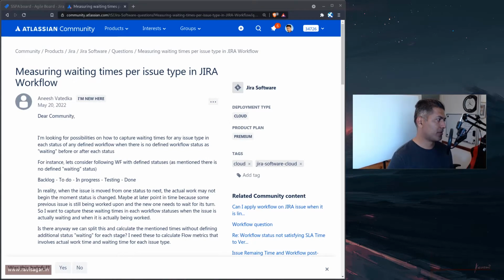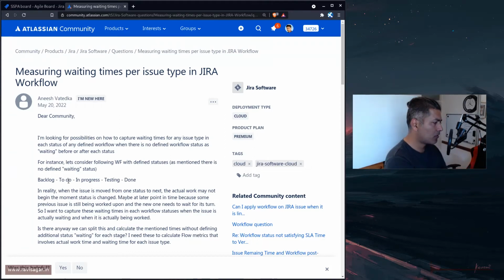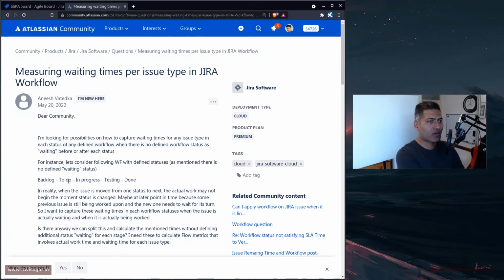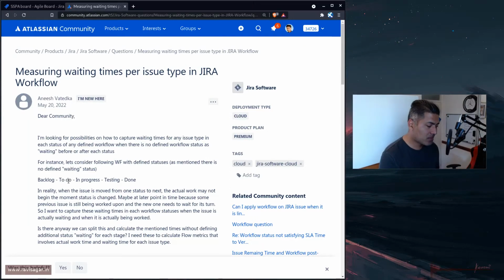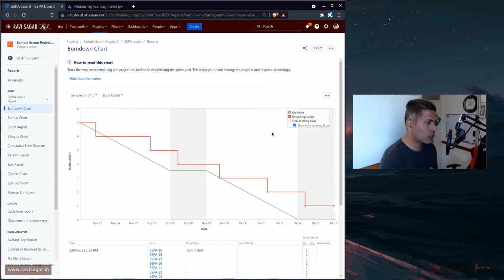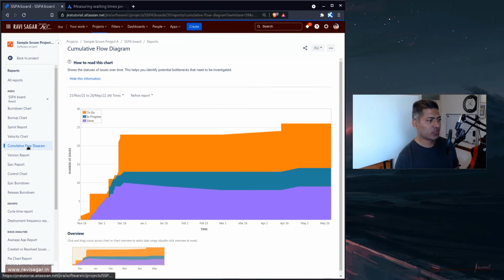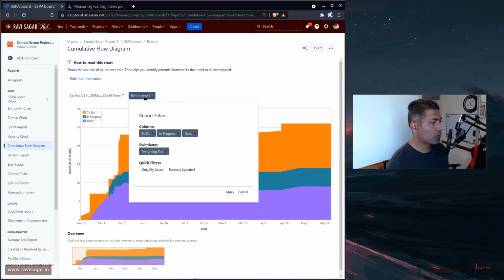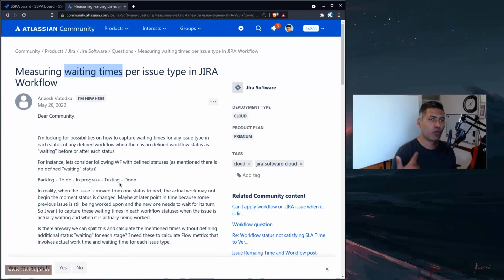GetAnswers - Waiting time and unblock issues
Yes you can calculate waiting time between transitions but what will you do with that information? I think it is better to unblock items and resolve dependencies. There are reports in Jira to help you with that.